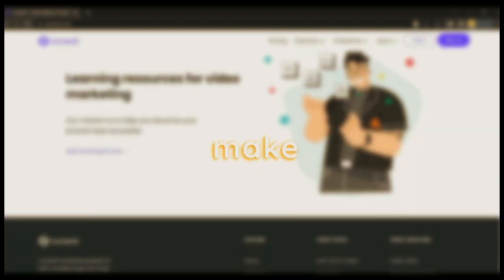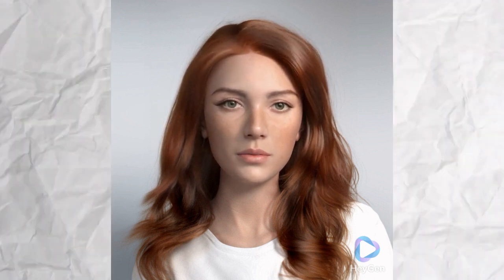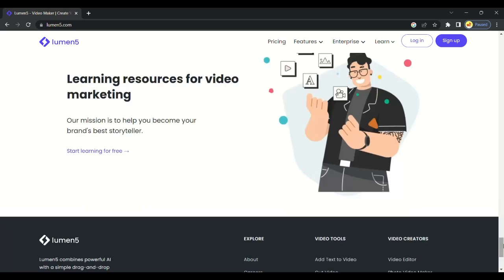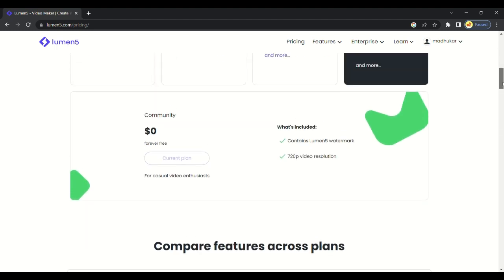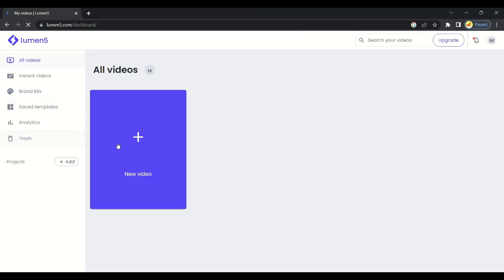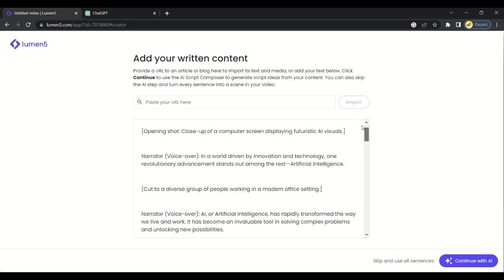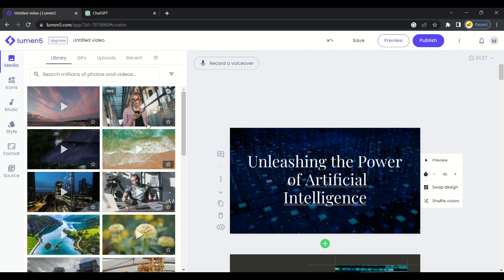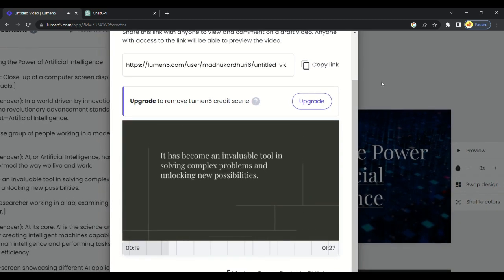text to video ai | ai video generator | how to use lumen 5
the video you are looking for  text to video ai | ai video generator | how to use lumen 5

we covered all your queries

ai video
ai
ai generated video
ai video software
best ai video maker
ai tools

lumen 5
lumen5
lumen 5 tutorial,
how to use lumen 5
lumen5 review
lumen
lumen5 free
how to create videos in lumen 5
lumen 5 reviews

script to video
script to video ai
ai video generator
script to video converter

In this video i covered how to make videos from text uusing ai for completely free,so don't skip any part